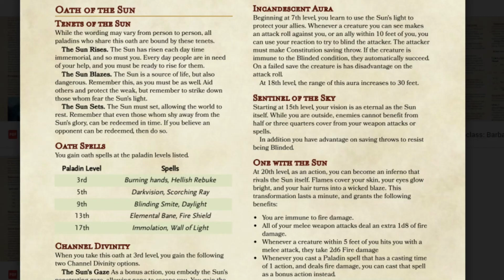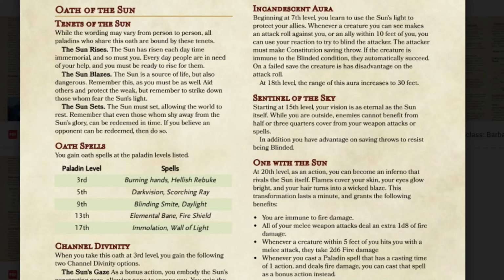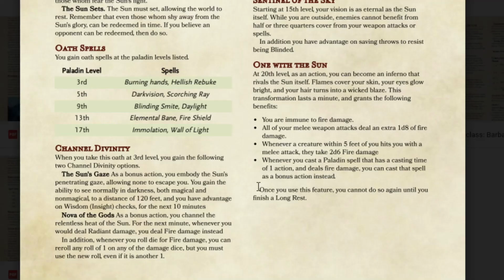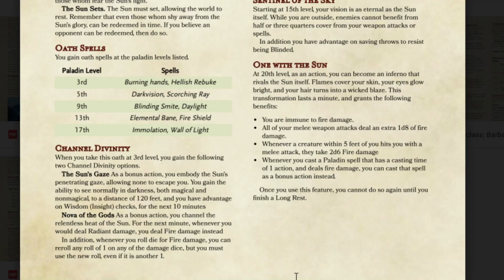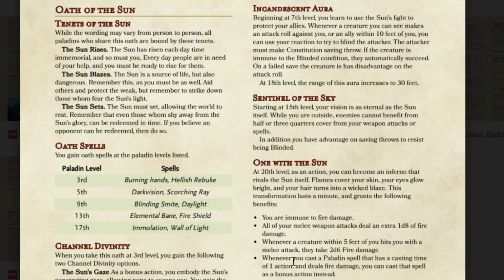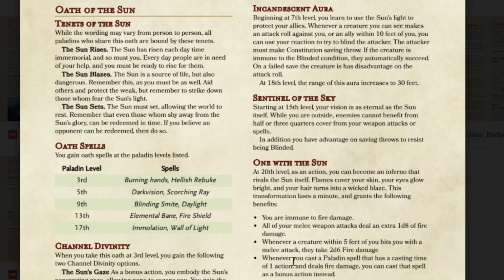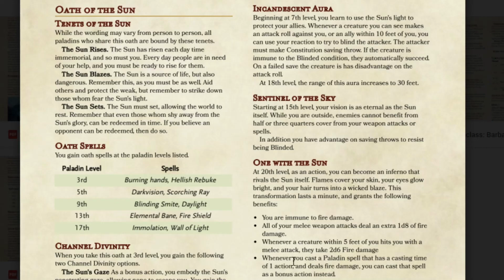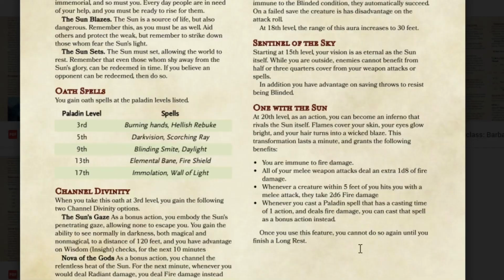The "Oath of the Sun" - Paladin Oath Review (D&D 5e) (Homebrew)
In this video, Ham reviews the Oath of the Sun subclass, made by himself. He explains his reasoning as to why certain things are balanced the way that they are, and gives his thoughts on the topic.

If you have any suggestions for the subclass, we are more than happy to hear them in the comments below.

Thumbnail Credit: razwit on DeviantArt